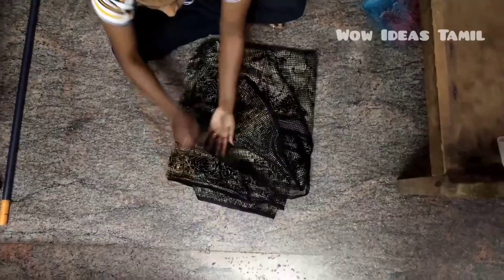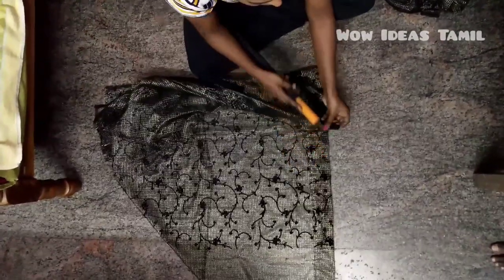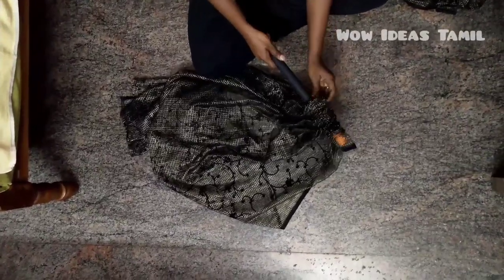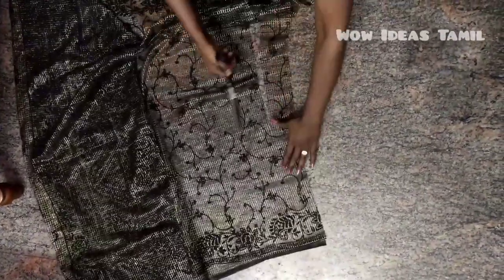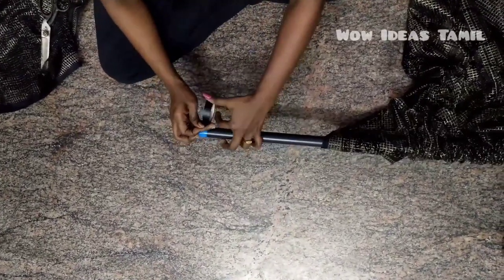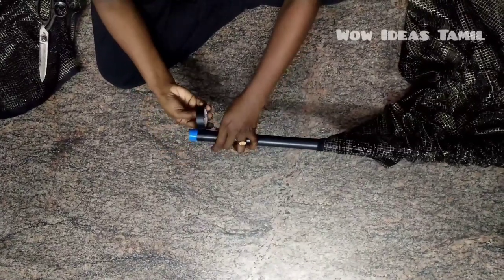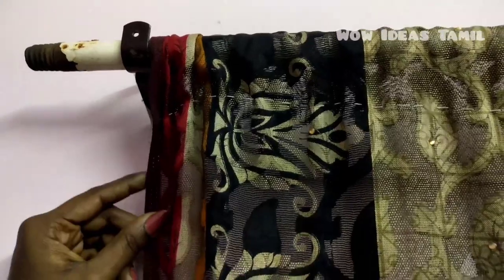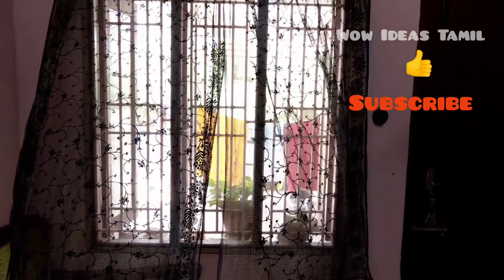Reuse old sarees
Hi hello and welcome to my YouTube channel in this channel I'm going to Reusing  the old items that you might consider throwing away and finding a new use for them. In our channel, we can reuse common household items the glass jar, old handbags into new, Dry leaves, paint bottle, syrup bottles, old saree into window screen, waste box etc.

And also kids are watching this channel its going to spark some creative ideas and to learn BEST OUT OF WASTE ITEMS.